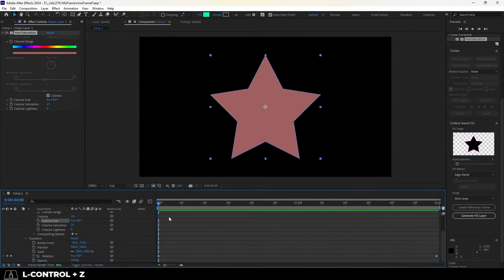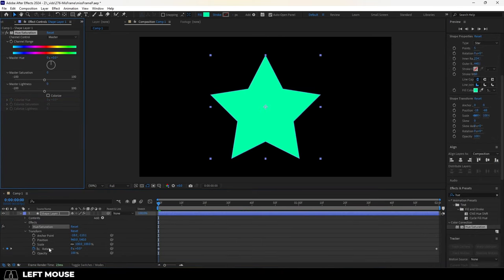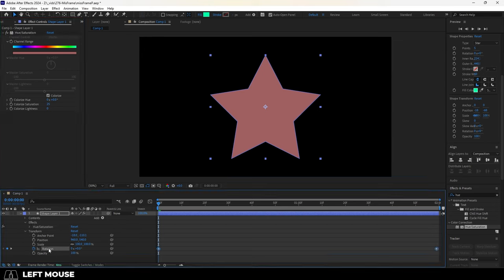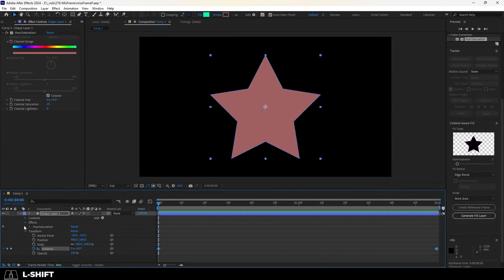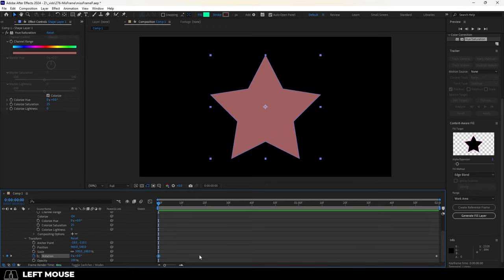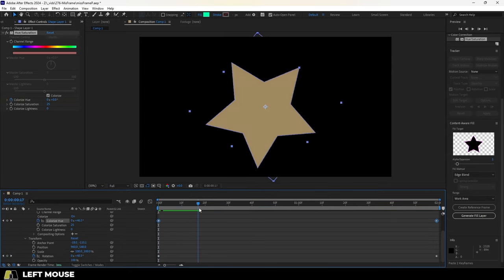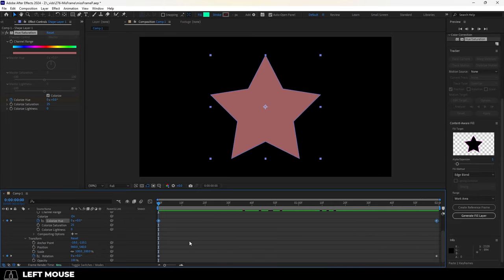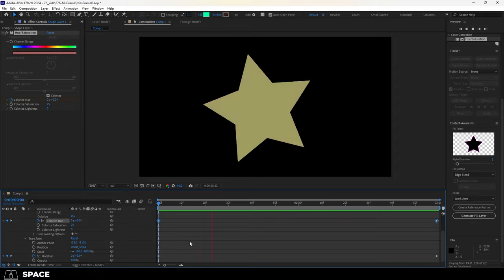After-Effects: Cross-Value-Keys (In 60 SECONDS!!)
Here's a cool trick that I don't think most people know you can do in Adobe-After-Effects!
I learned this trick from VideoRevealed's channel which can be found here, so definitely check him out if you want a more long-form explanation!